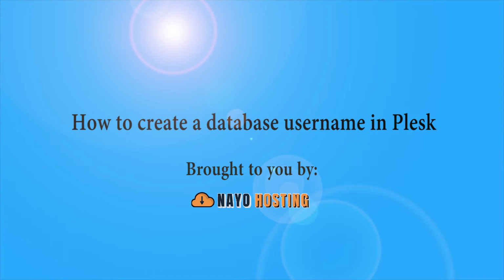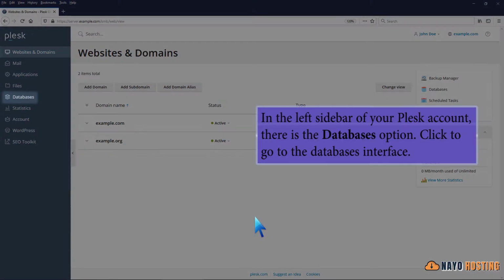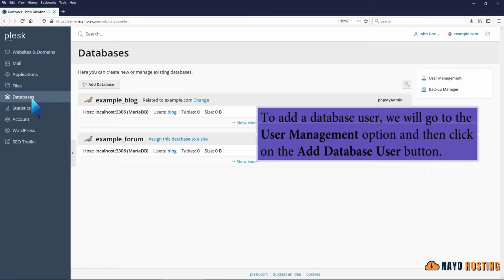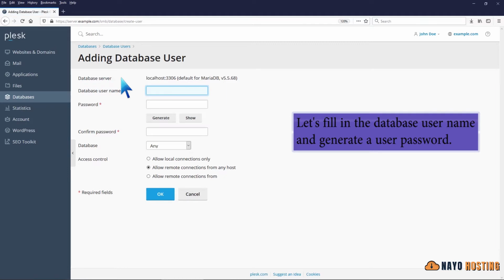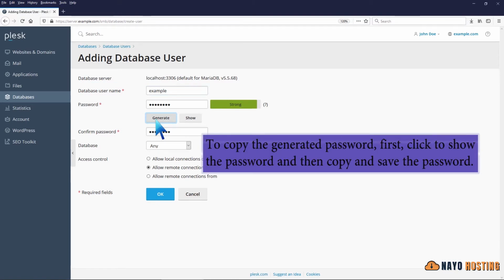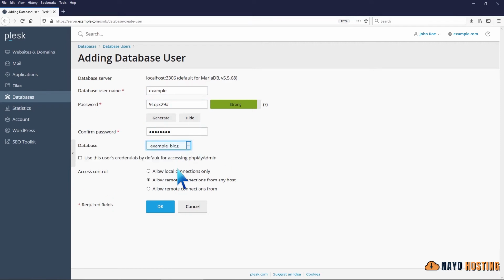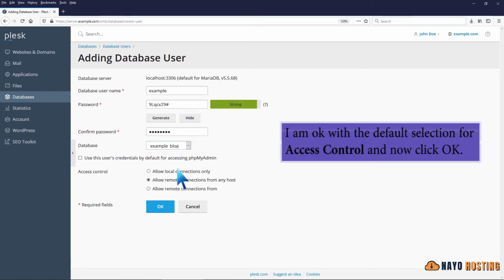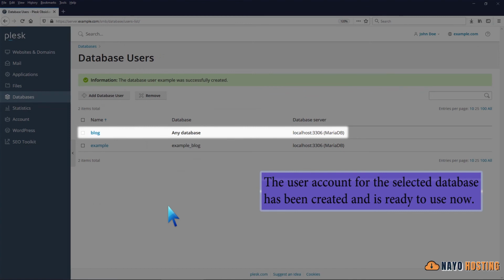How to create a database username in Plesk Nayo Hosting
In this video, Nayo Hosting shows you how to create a database username in Plesk. This is an important step in setting up your website's database. Creating a username for your database will help keep your website's data secure. Watch this video to learn how to do it!